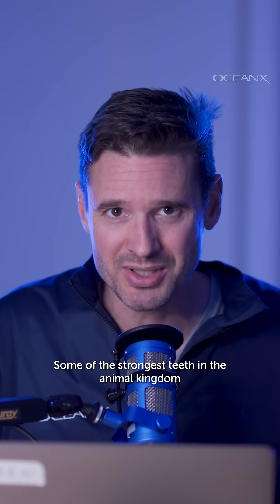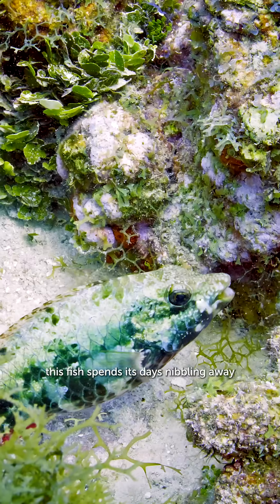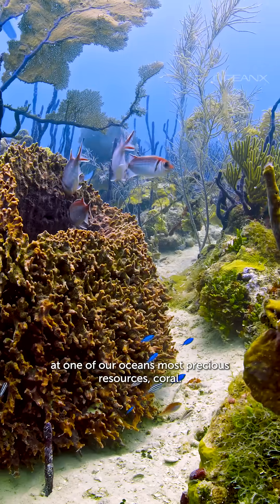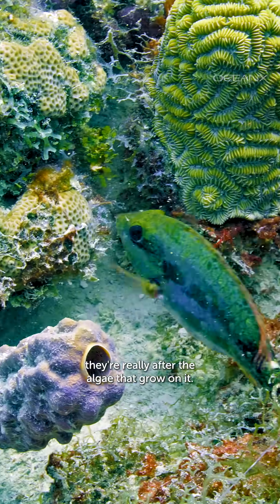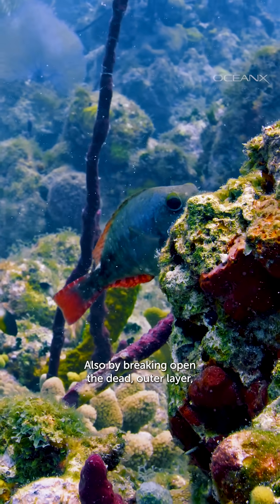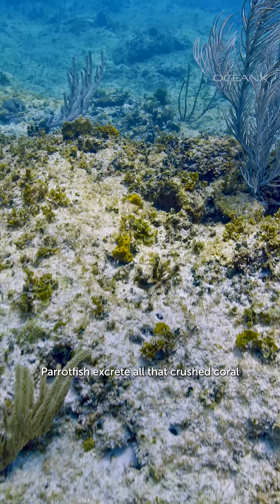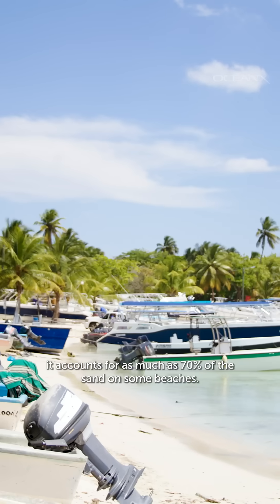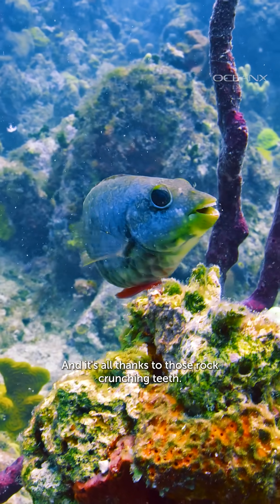Parrotfish: The Coral Gardeners Behind Beautiful Beaches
Think coral-eating fish are bad for reefs? Think again! Parrotfish play a vital role in reef ecosystems with their powerful teeth and surprising habits. By munching on algae-covered coral, they help reefs grow stronger and healthier. And the sand on some of your favorite beaches? You can thank parrotfish for that too—it’s their unique contribution to the ocean ecosystem! Dive in to learn how this fascinating fish helps keep our oceans vibrant and our shores pristine. 🌊🐟🏝️